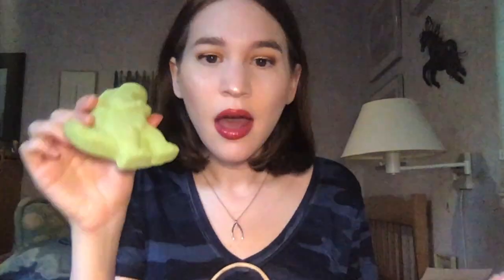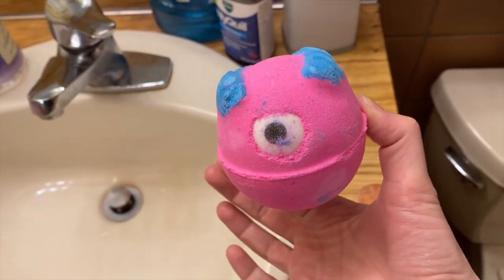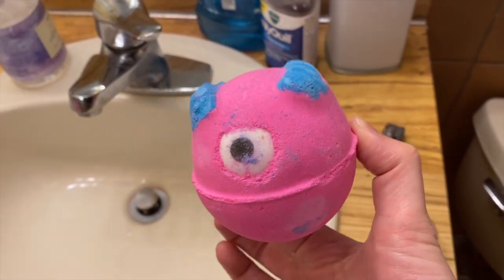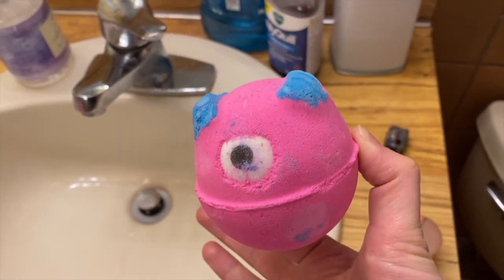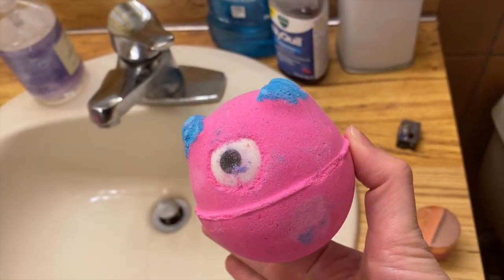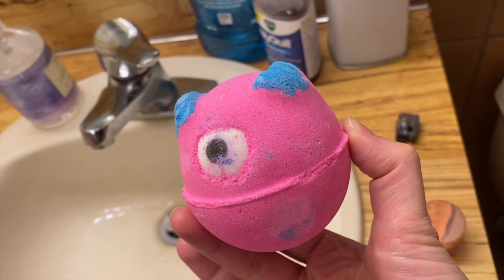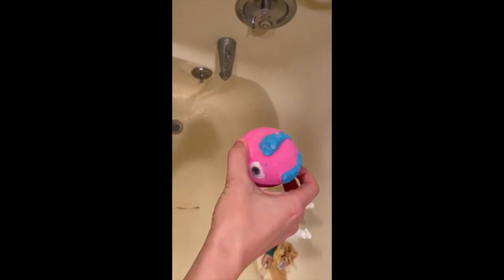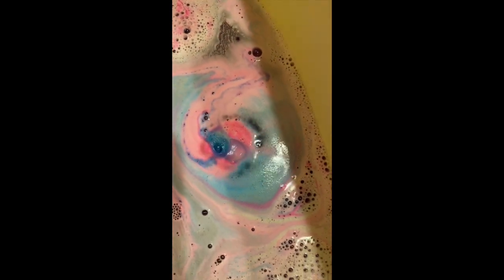My Biggest LUSH Haul Yet!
Yay today's video is going to be a LUSH haul and I kind of went a bit crazy because I hadn't been to the store in months! I hope u guys enjoy and let me know if you guys have tried any of these bath bombs and shower gels. :)